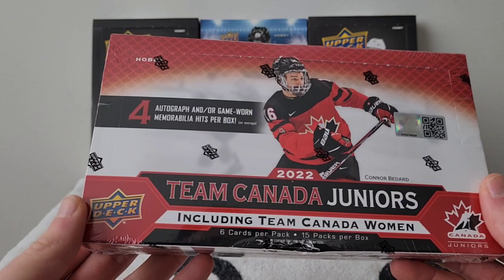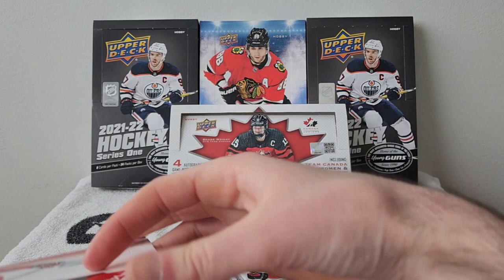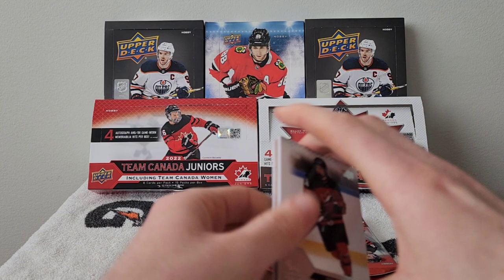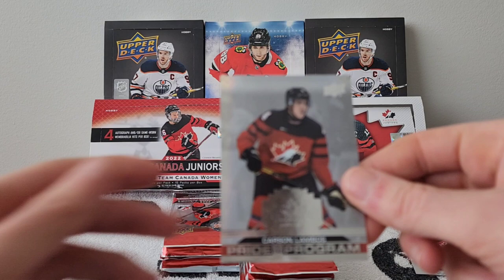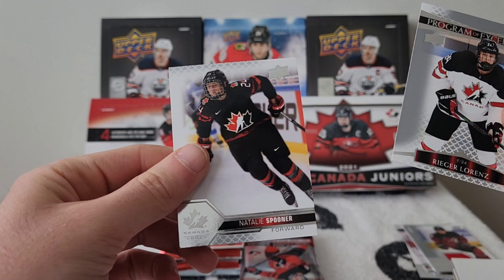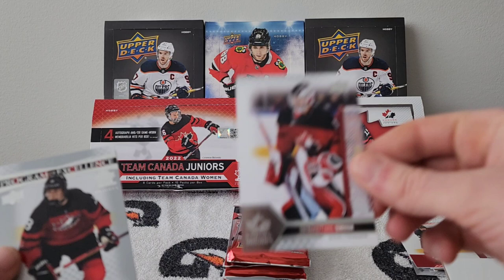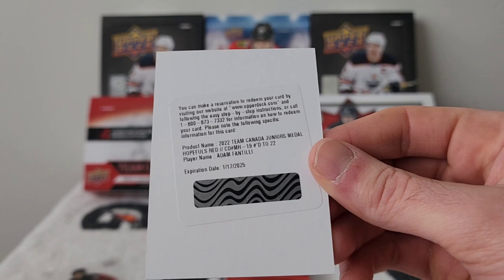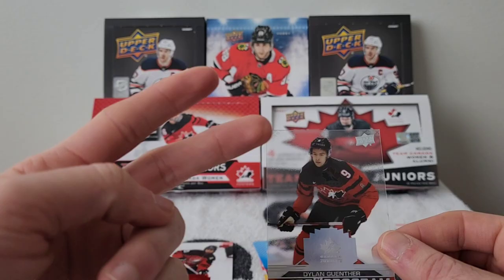Brand New 2022 Upper Deck Team Canada Juniors Hobby Box | Really Solide Box 📦 🤩🤑🤑🤑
Hey youtube in this video I will be opening the brand new 2022 Upper Deck Team Canada Juniors Hobby Box.

Previous Video : 👇👇👇👇

2022-23 ArtiFacts Hobby Box